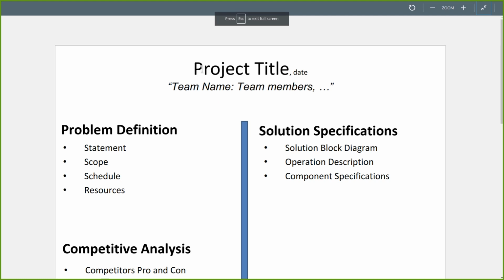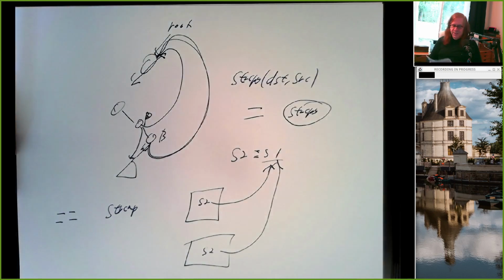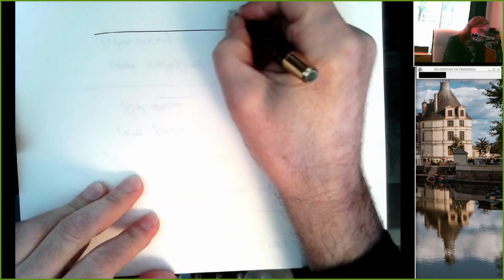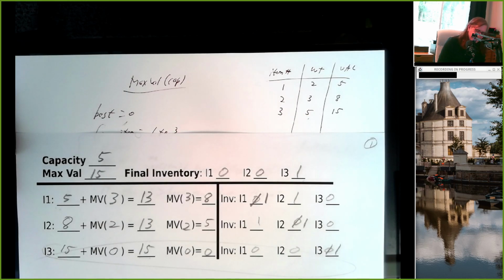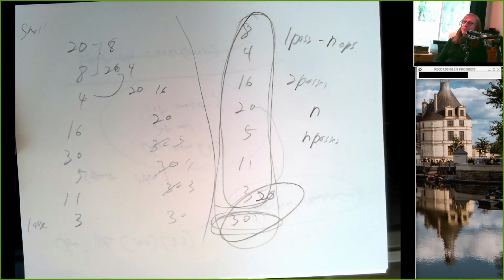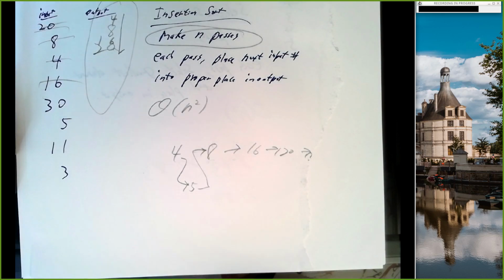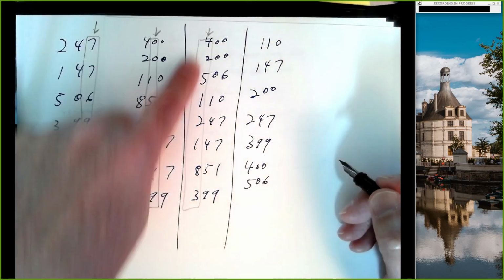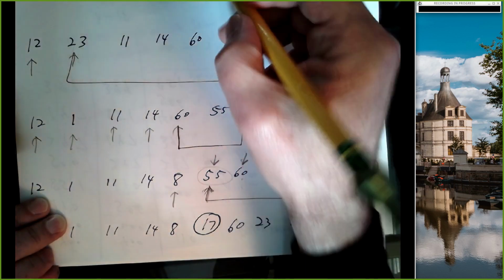CSE 222 Mon 27 Feb 2023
06:28 SLP
17:39 PA 3
33:05 PA 4
46:06 tries
46:25 maxval
1:07:17 sorting
1:10:01 break
1:15:31 bubble sort
1:21:01 insertion sort, selection sort
1:21:29 selection sort
1:31:14 insertion sort
1:49:40 merge sort
1:49:54 radix sort
2:03:20 quicksort